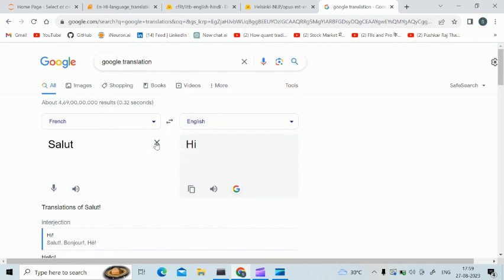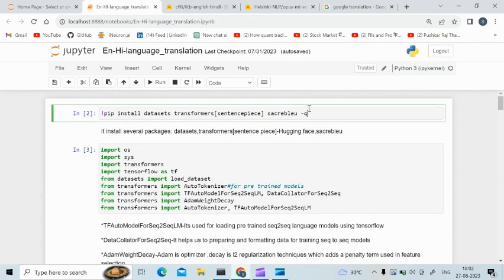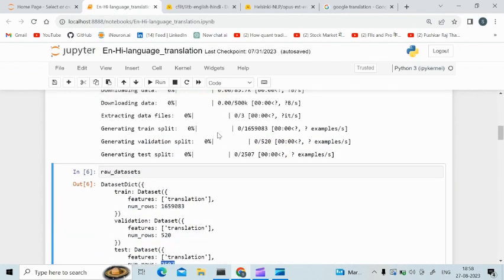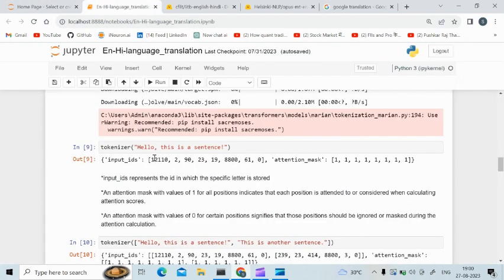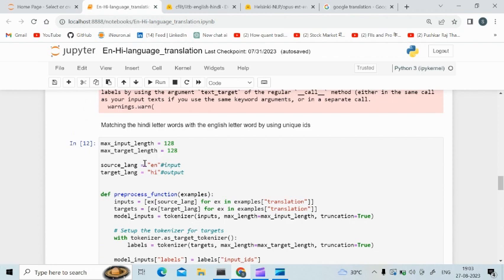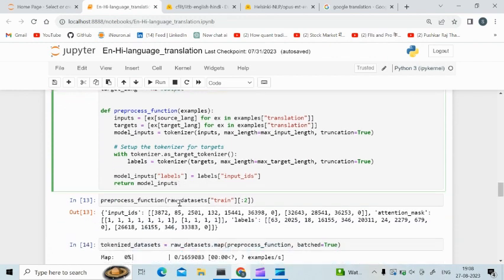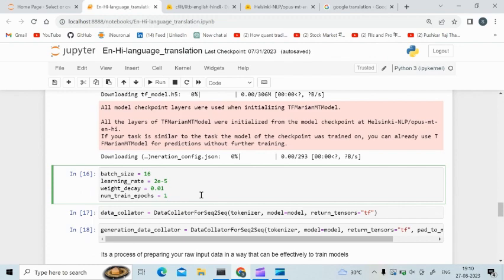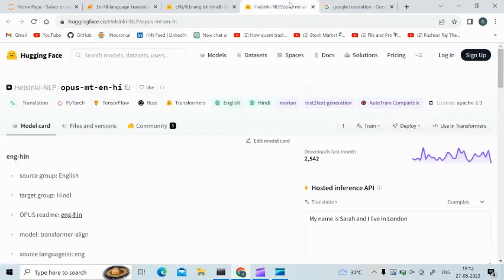NLP-Translation Project | Python Programming | Hugging Face | Pre-trained model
🌐 Welcome to Data Discovery🌐

Unlock the power of Natural Language Processing (NLP) with our latest video! 📜 In this tutorial, we delve into the fascinating world of NLP and language translation using Hugging Face's state-of-the-art pretrained models. 🚀

Let's embark on this NLP adventure together! 💬💡